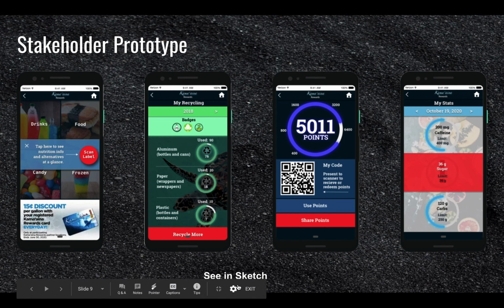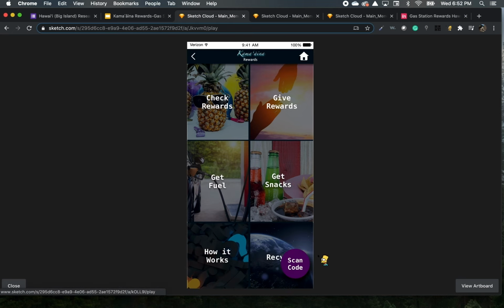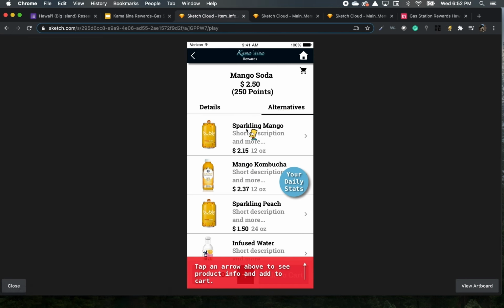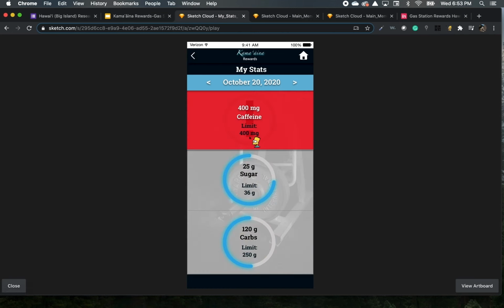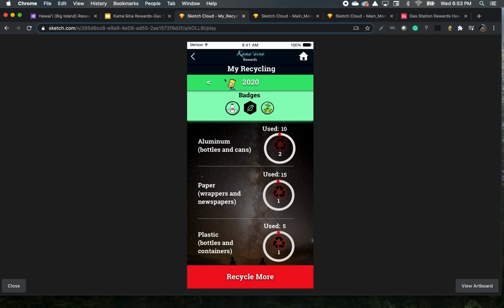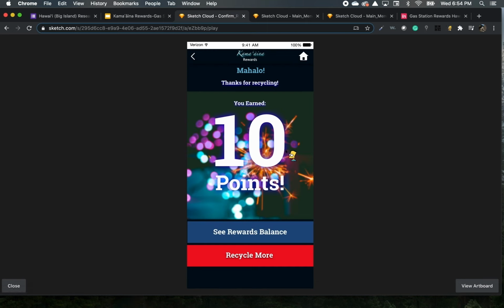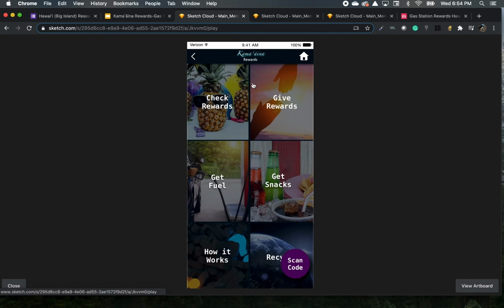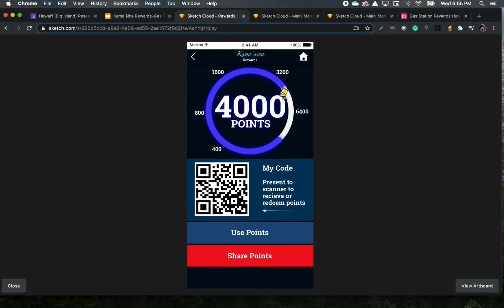Kamaʻāina Rewards-Gas Station Rewards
Excerpt showing user flow walkthroughs in Sketch stakeholder prototype.